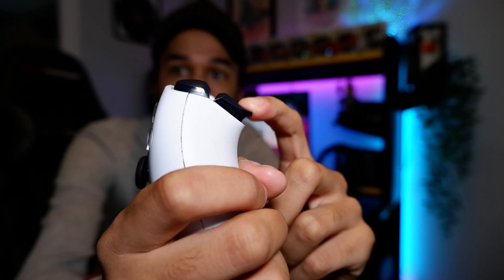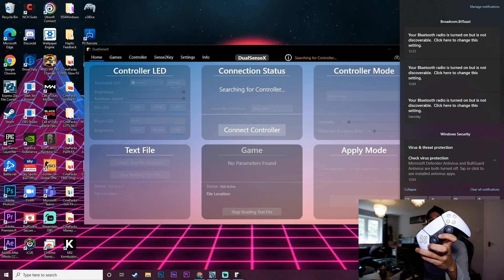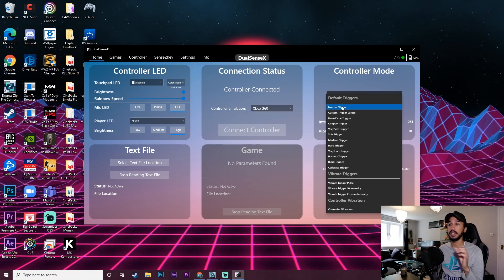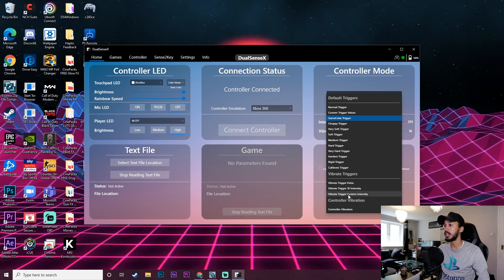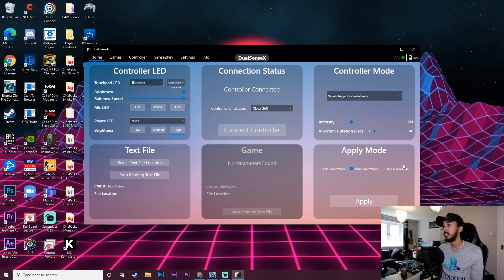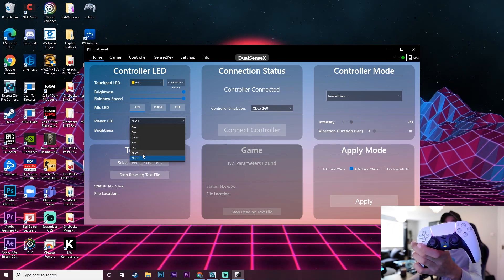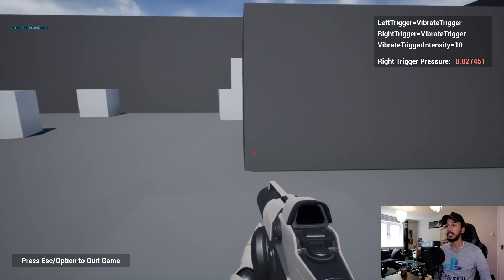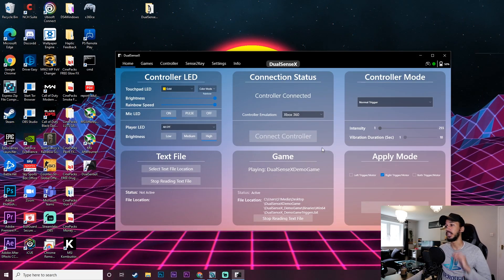*NEW* How To Get Adaptive Triggers For PS5 Controller On PC using DualSenseX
USB Type C Cable
Bluetooth Adapter

This is an amazing piece of software made by Paliverse, the app is super easy to use and really well made.